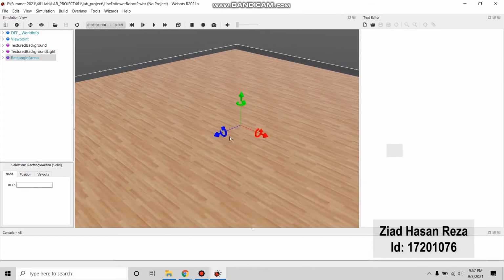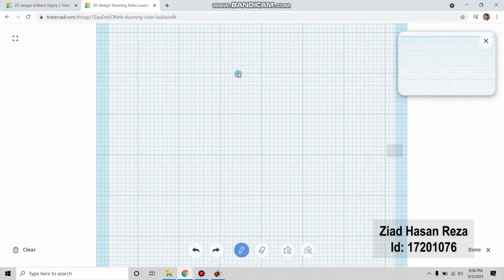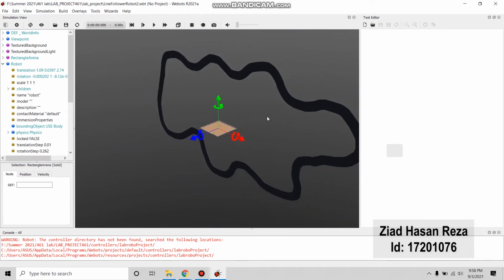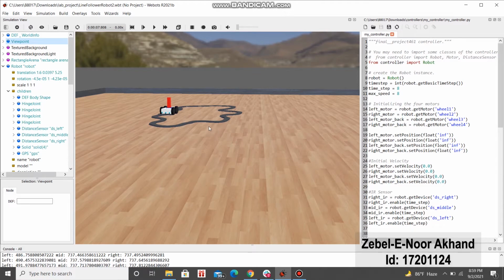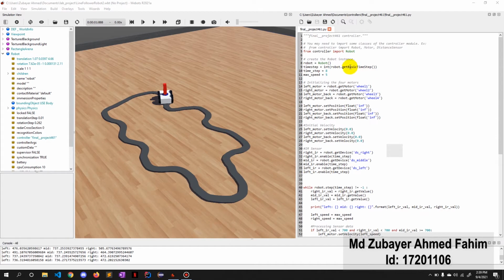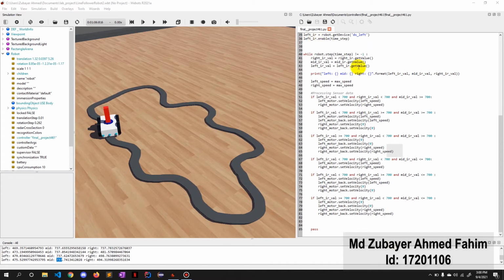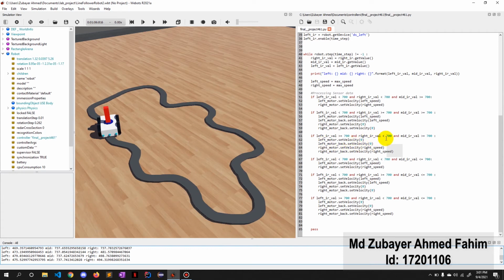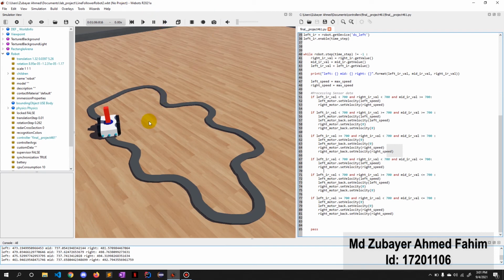Line Follower Robot | CSE461 Project | Webots